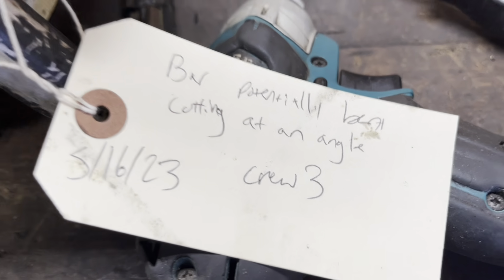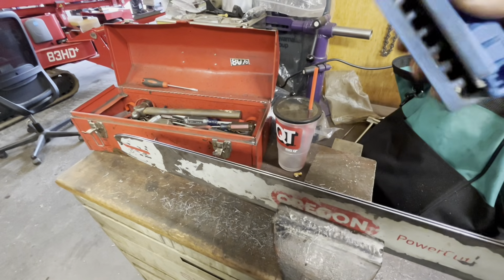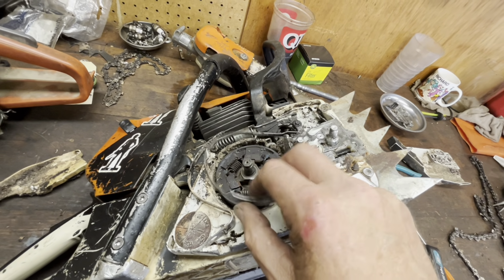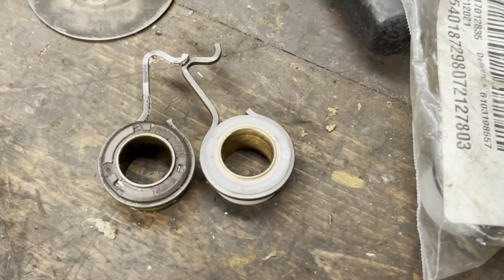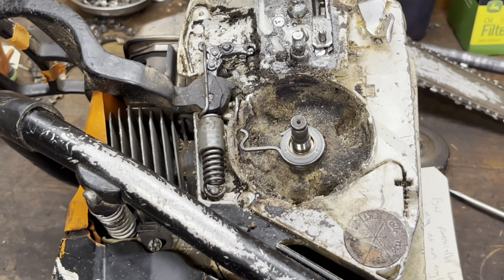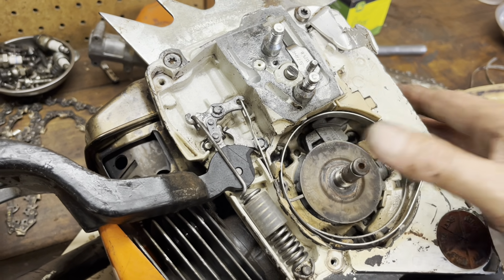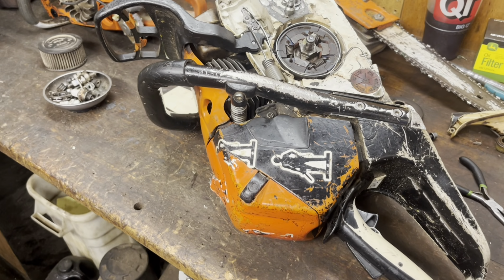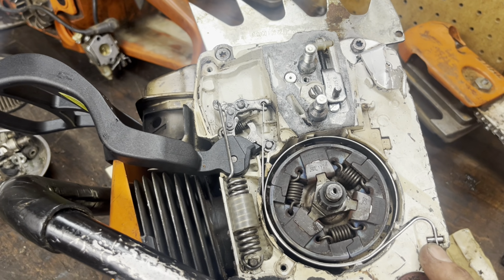Today on This Old MS441….